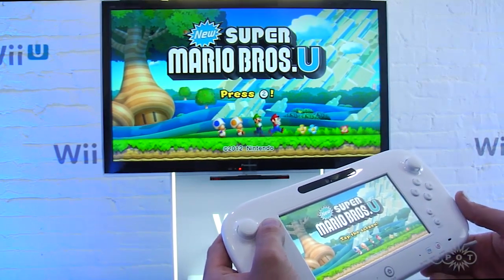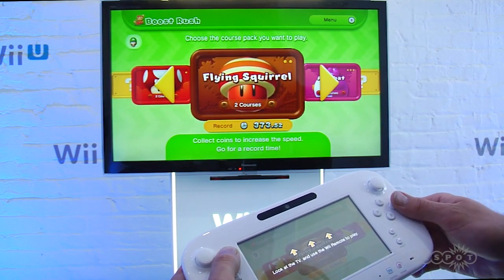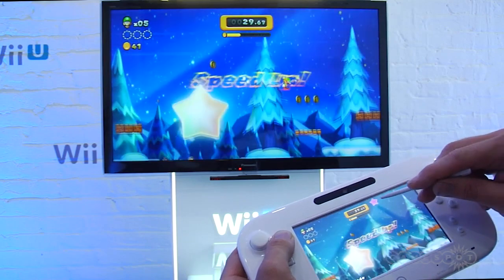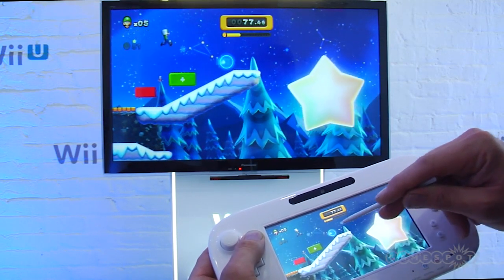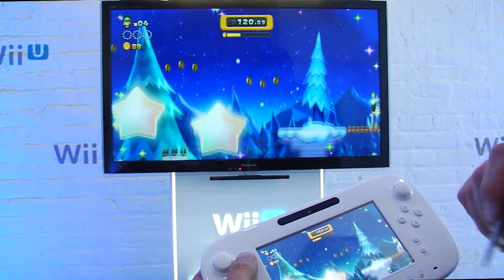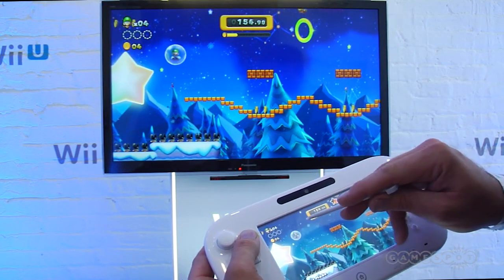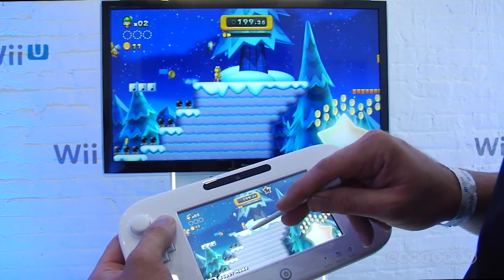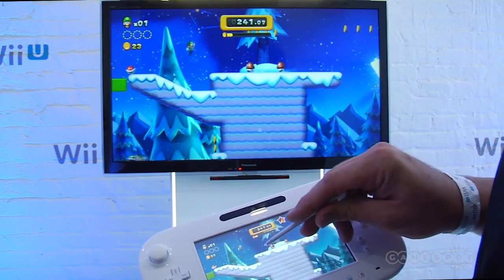New Super Mario Bros. U - Video Walkthrough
We get a guided preview of Boost Rush Mode in New Super Mario Bros. U. With great Wii U pad power comes great. ya, you know the rest.

Follow New Super Mario Bros. U at GameSpot.com!